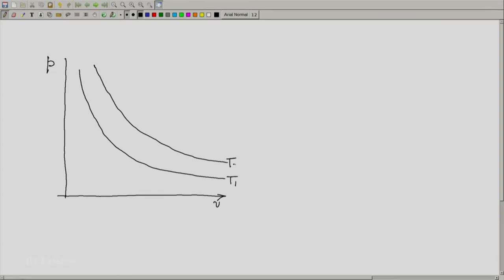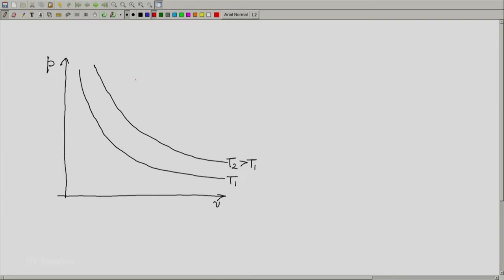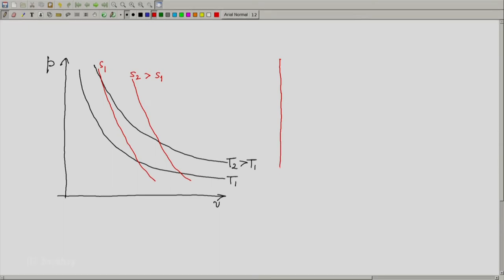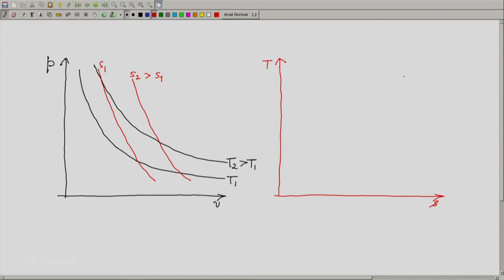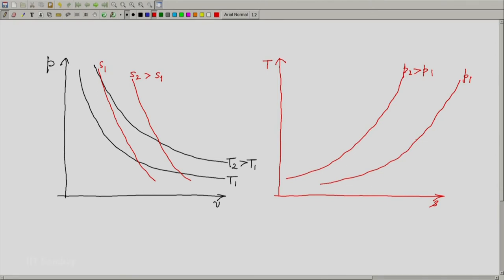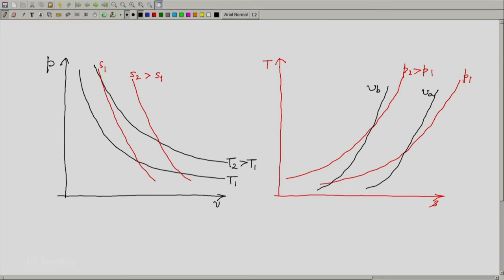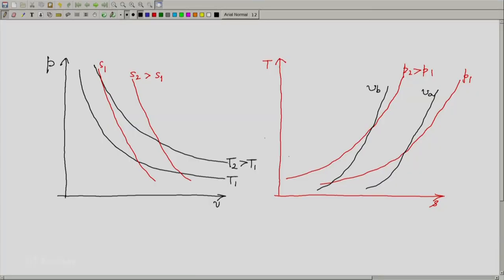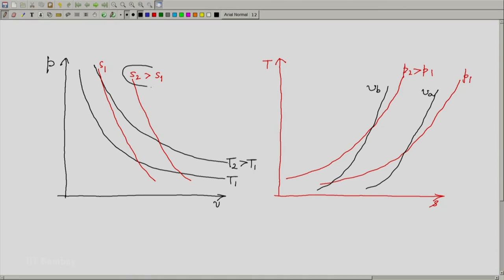ME209x S144 Ideal Gas p v and T s Diagrams